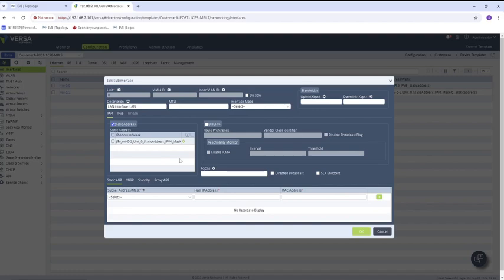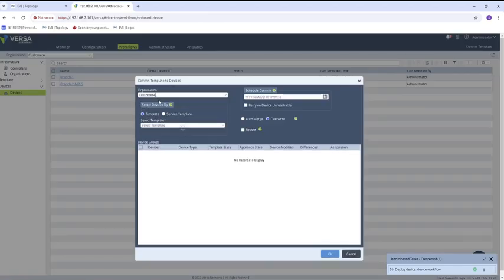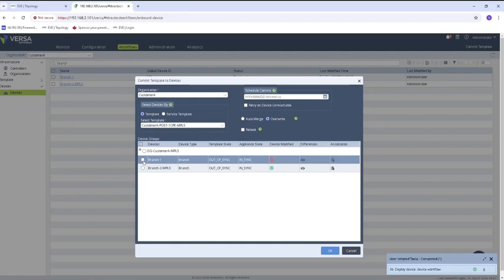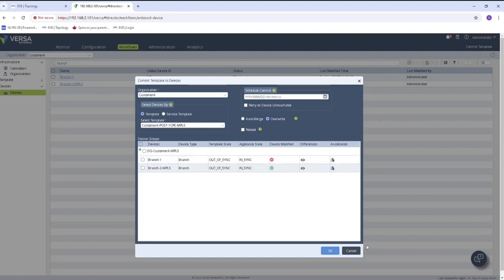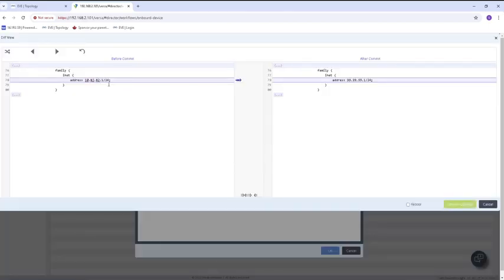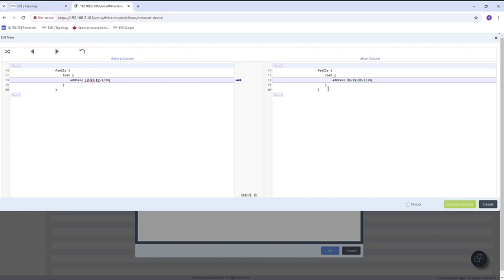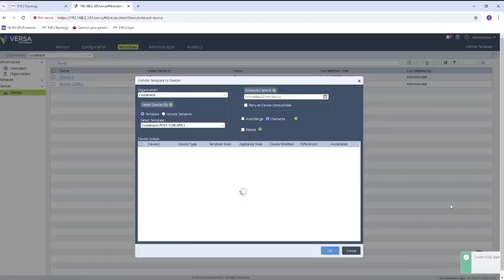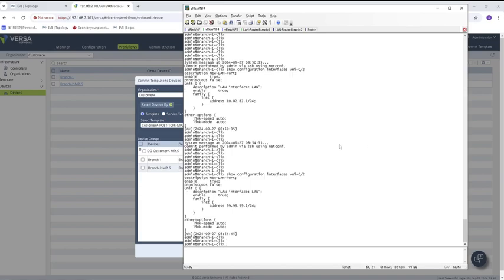How to change IP address in versa SDWAN router using templates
in versa SDWAN , if we have to make changes to a parameterized field ,we have to use bind data, in this video i will show how to do it.

Thanks
WAN AND CLOUD